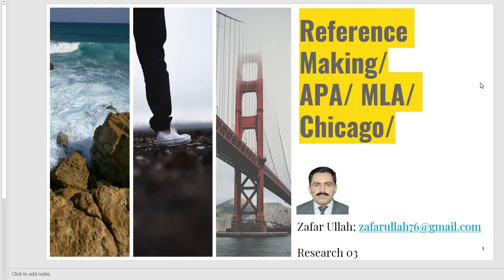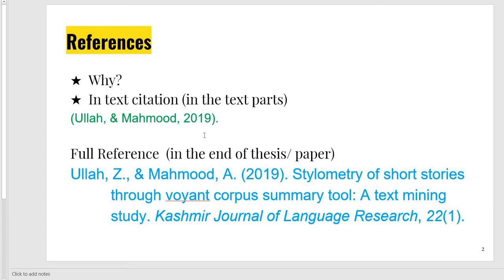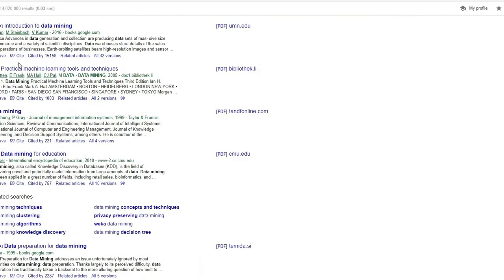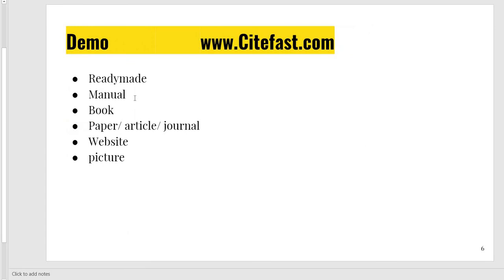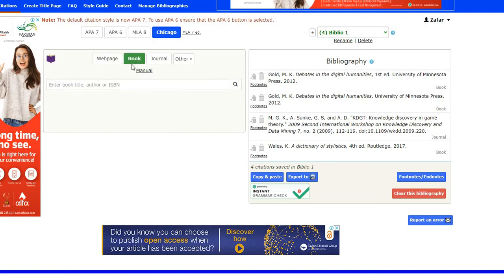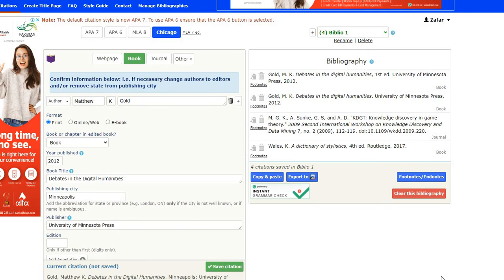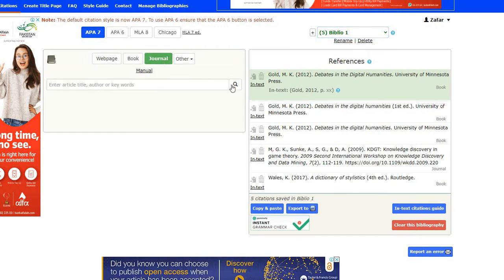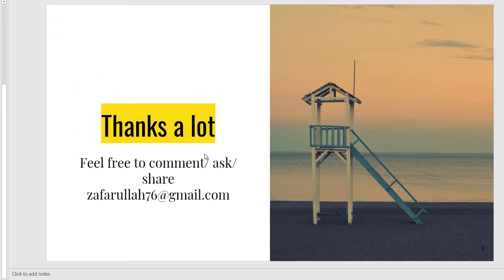Research: 03. Code: 0013. Reference Generation Made Easy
This lecture teaches about reference generation for instance APA, MLA, Chicago etc.